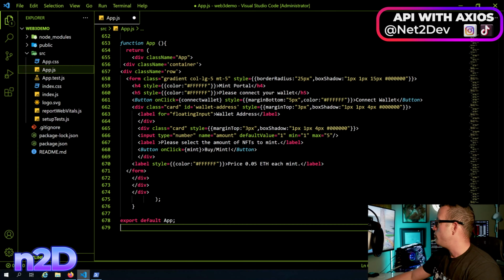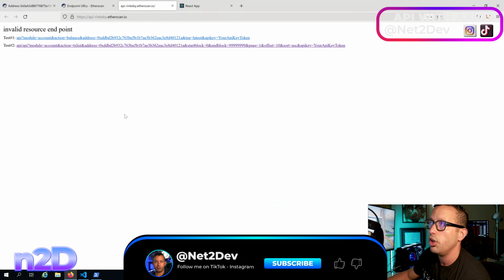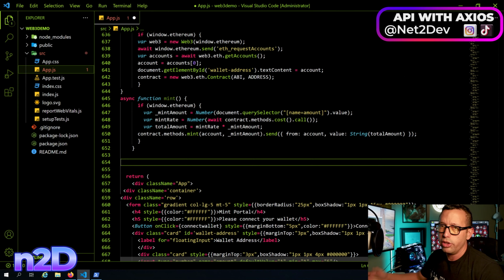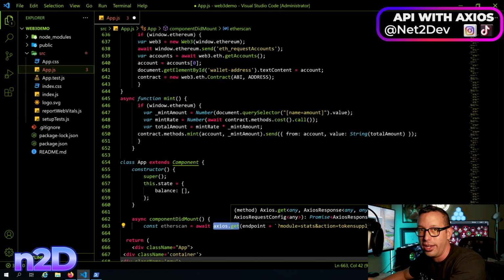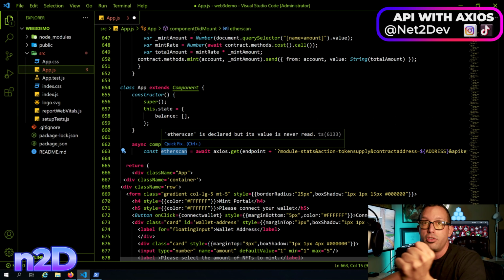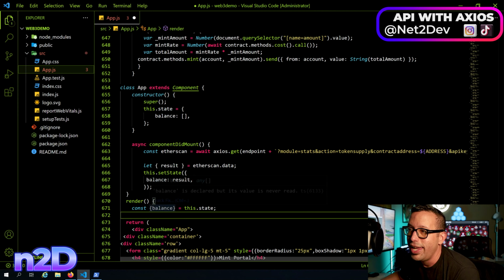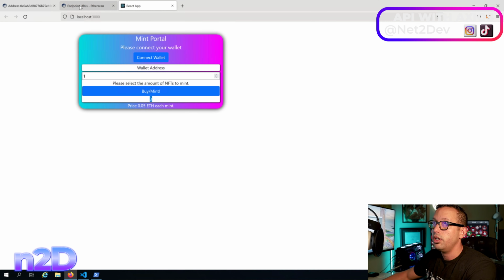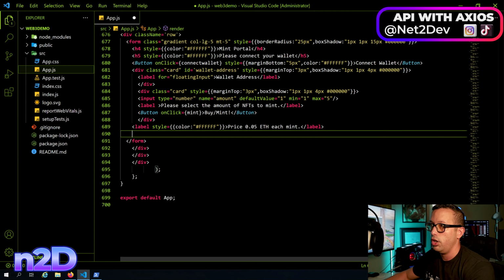Build your first Web3 dApp - Part10 Display Etherscan data on your Web3 React dApp with API AXIOS.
This is part 10 of our Web3 dApp build tutorials. In this video I will configure an API call using AXIOS and display information obtained from Etherscan on our React Web3 dApp.